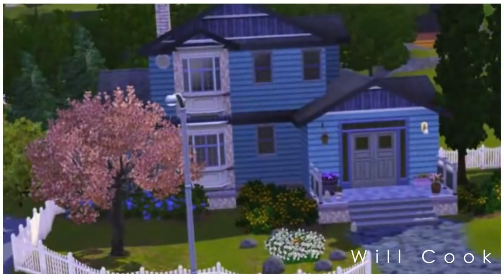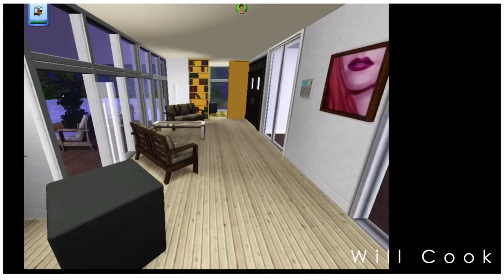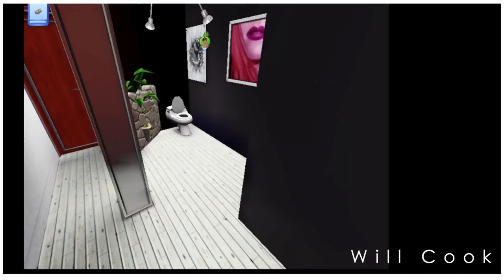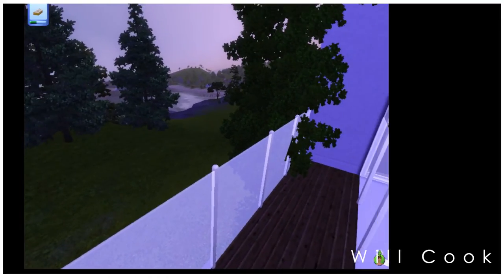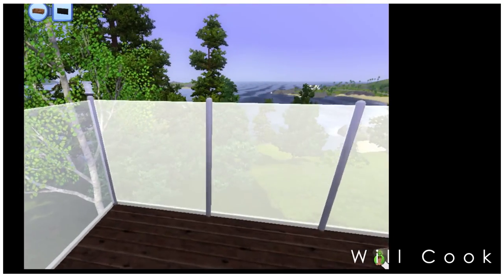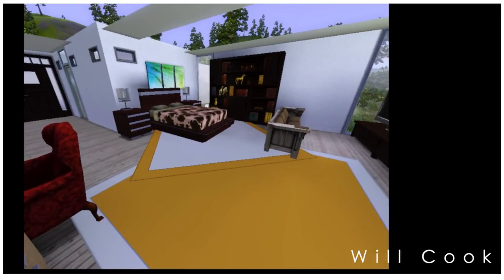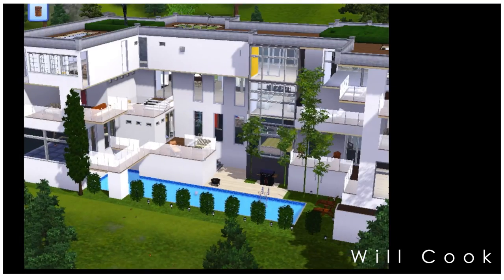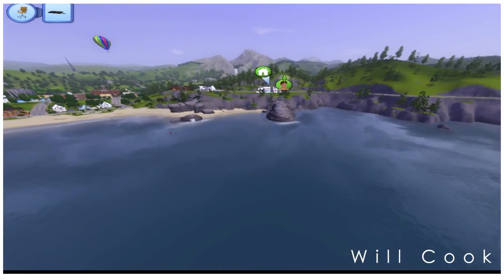MODERN OCEANFRONT HOME | SIMS 3 HOUSE TOUR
Hey Guys!

Welcome back! Today I bring you a new video that I've never done before. For those of you who don't know I LOVE Sims house building and I do it a lot in my spare time. Today I'll be showing you a house tour of one of my most recent homes.

This video is really for my best friend Alex who also loves Sims, but I thought you guys might like to see it as well!

And those of you who follow me on Instagram you may already know Alex as my ridiculously talented guitar playing friend who I posted a few clips of him playing Slipknot - our favorite of all time.

And if you haven't watched it already Check out my GIVEAWAY video from Last week!!!

***Don't forget to enter my GIVEAWAY for the Hum Nutrition Daily Cleanse Dietary Supplement (Sephora)

2. Leave a comment in the bar below letting me know why this Daily Cleanse system would help you, and a little bit about your acne story (nothing too long just a brief summary)

Good luck ;)